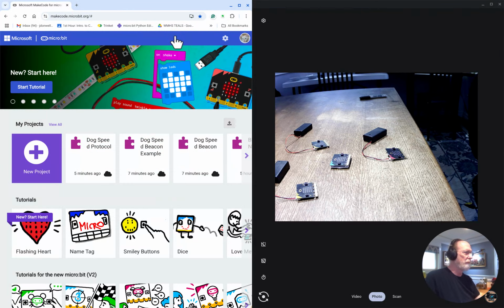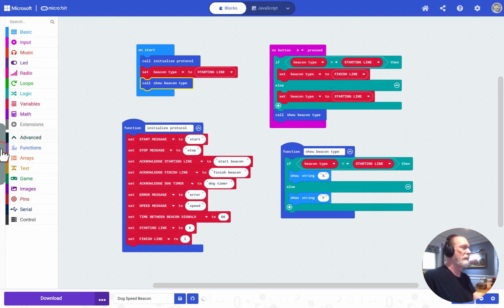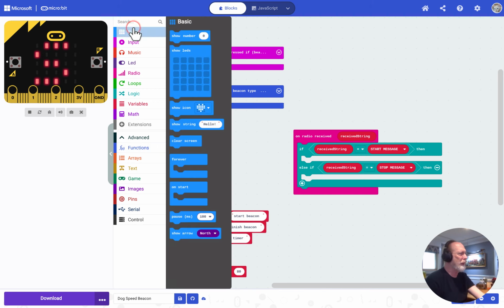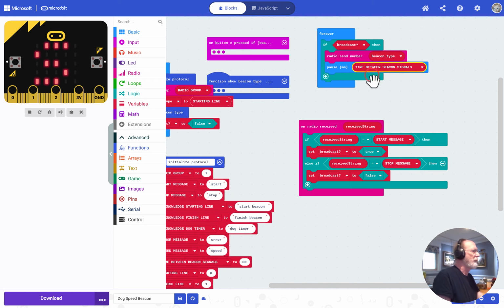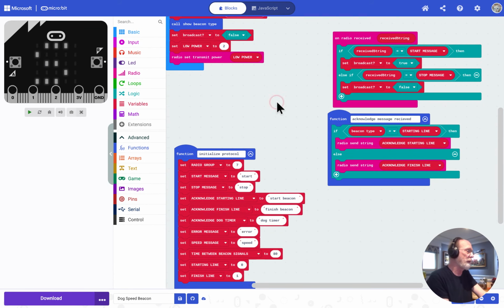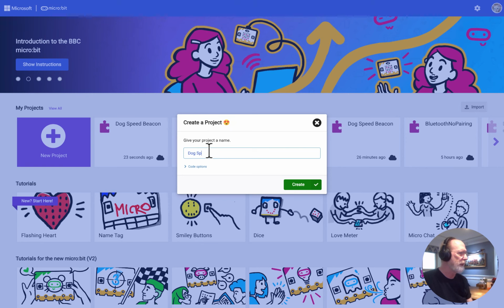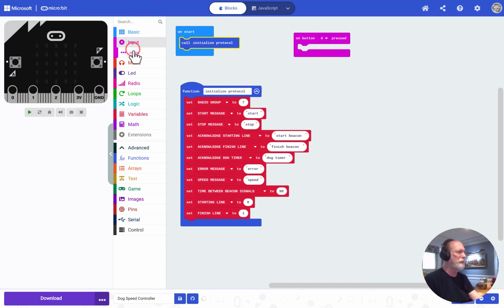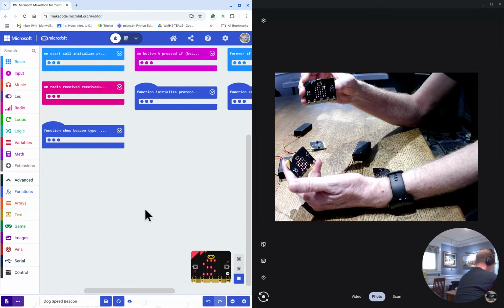Coding the beacons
Let's write code for our two beacons, start and finish. We use the A button to switch between being a start line and being a finish line.